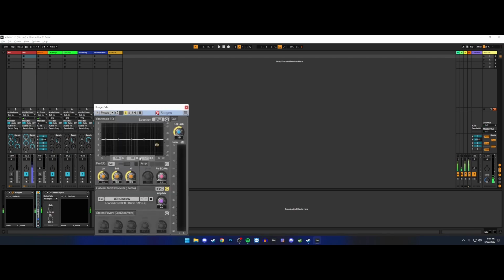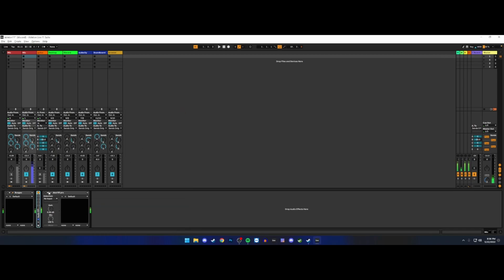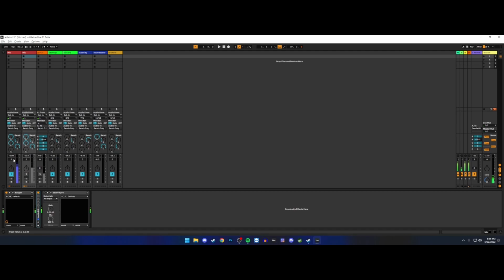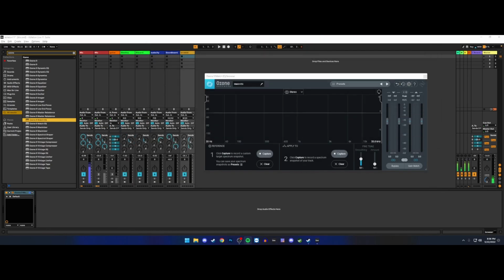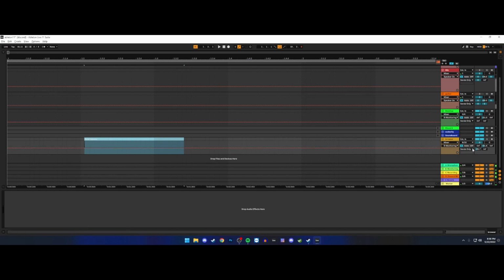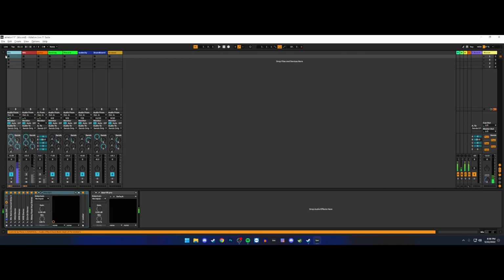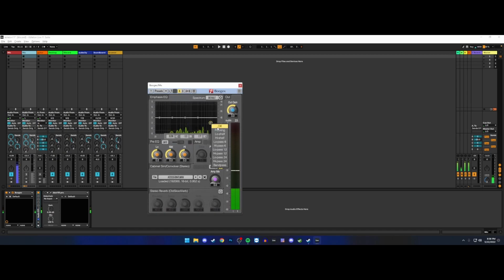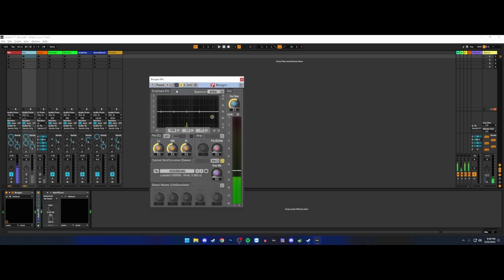EQ Matching Microphones (try this with an at2035)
go do.

https://

If you guys have any video ideas, please comment! If you want to show me some love, anything is appreciated :)